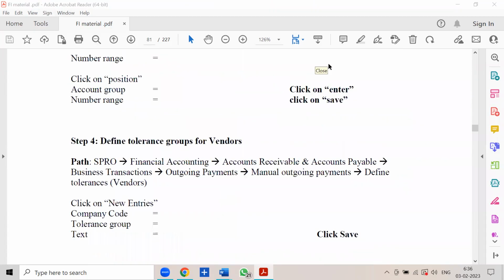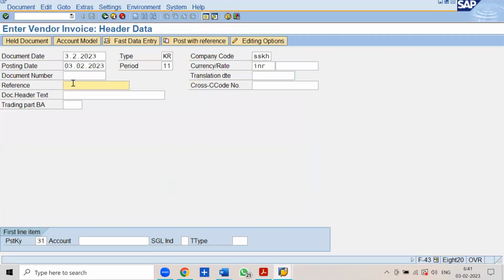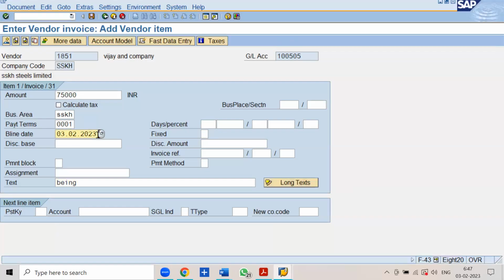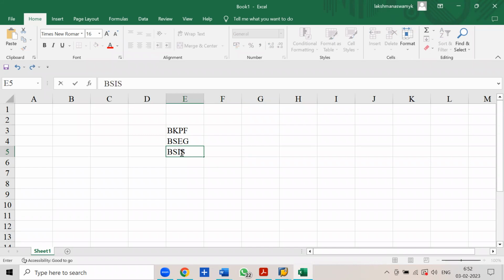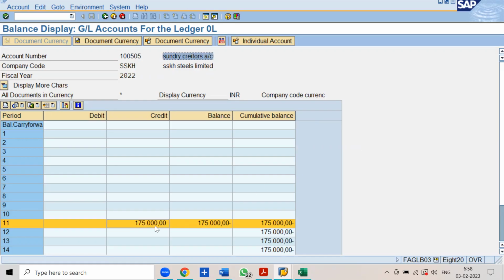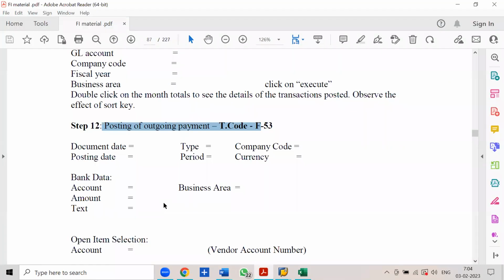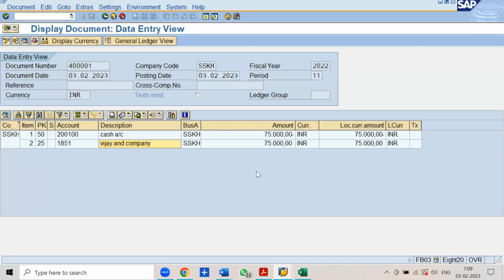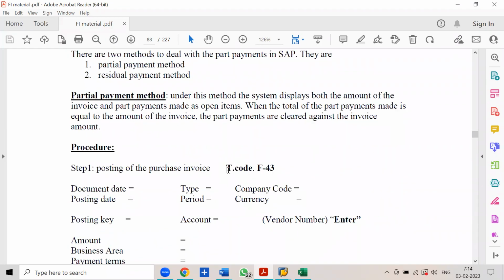FI Class no 31